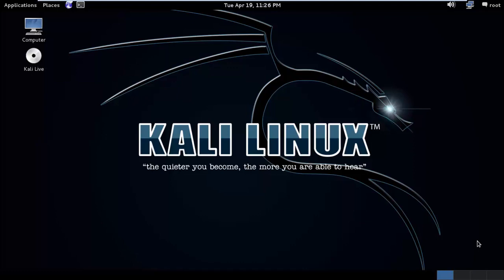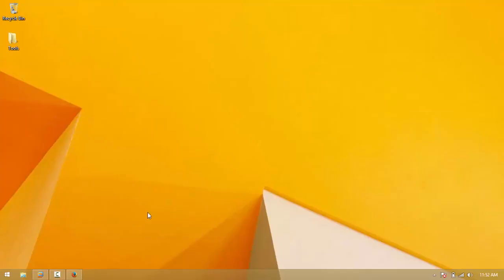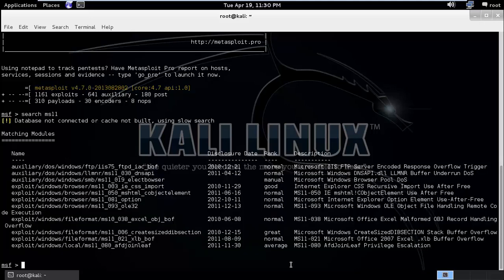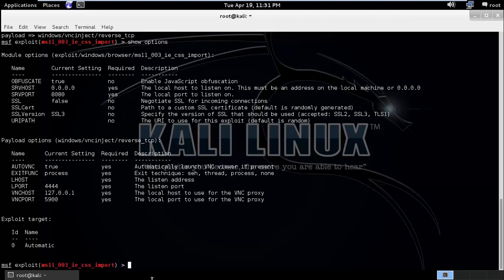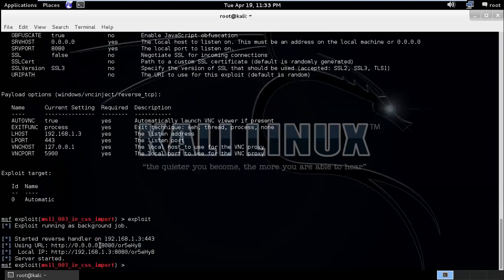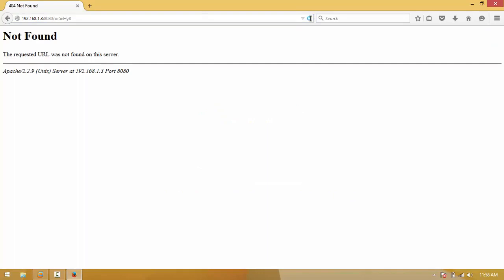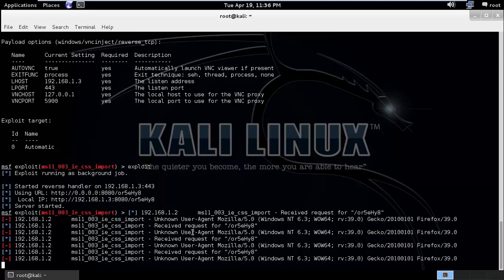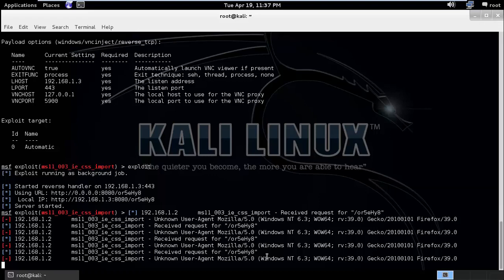CyberTraining Ethical Hacker (beginner/intermediate )Chapter -1 Lesson-56